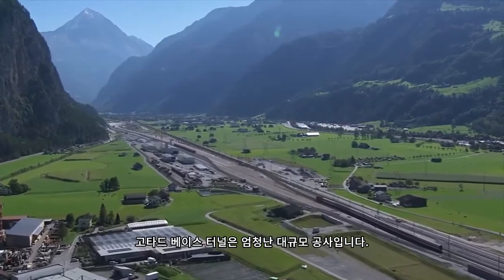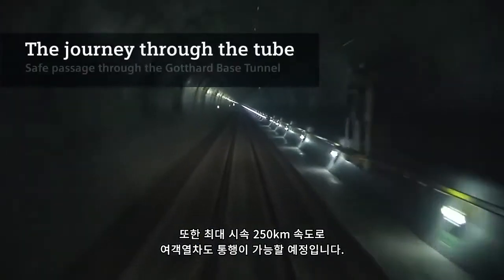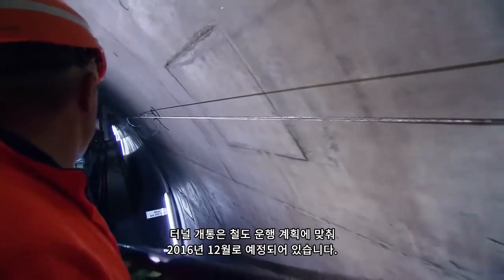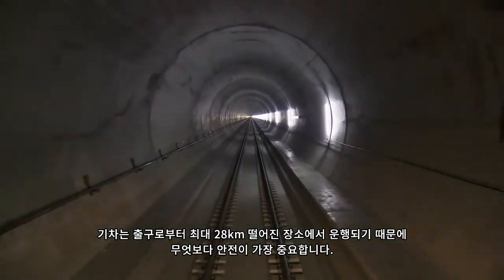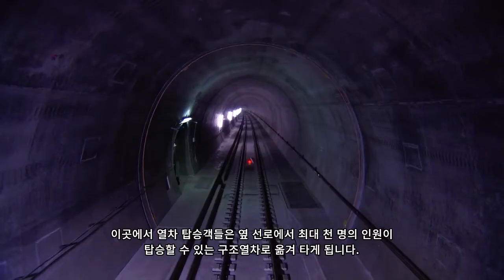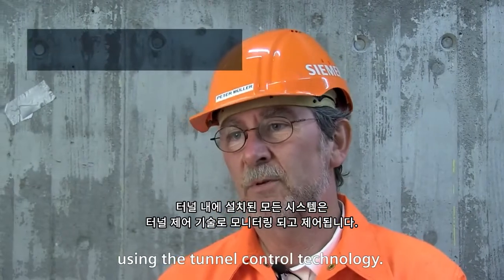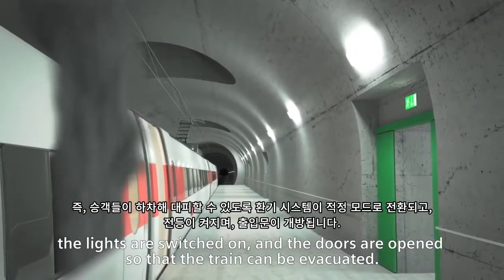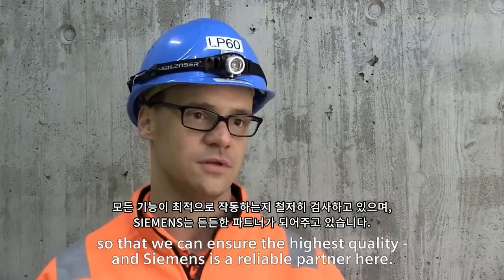세계에서 가장 긴 터널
SIMATIC WinCC OA 기반으로 설계된 터널 제어 시스템은 SBB(Swiss federal railway)의 관리 시스템 표준에 따라 개발되었으며, 터널과 관련된 60000 개 이상의 data point를 제어/모니터링 합니다.